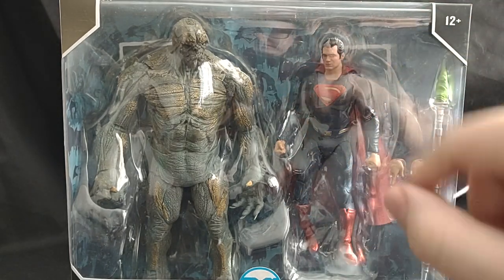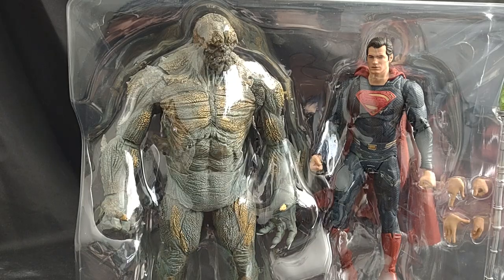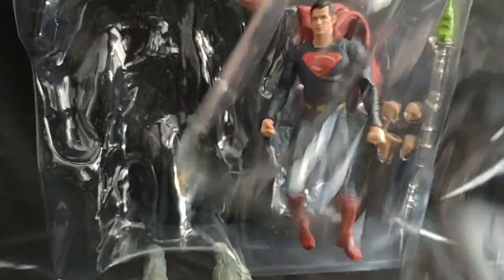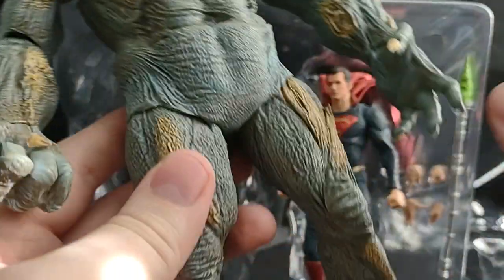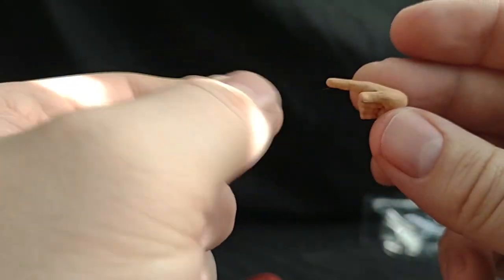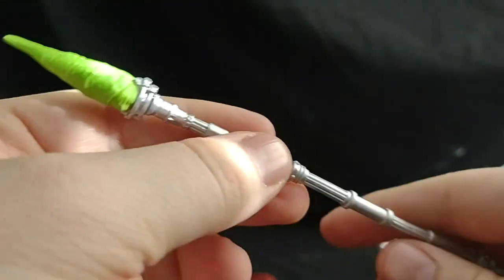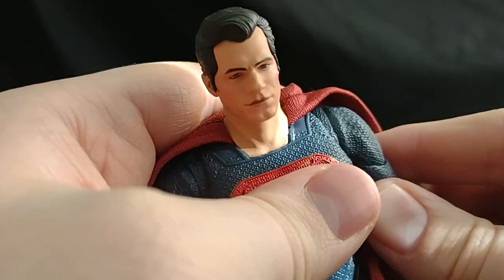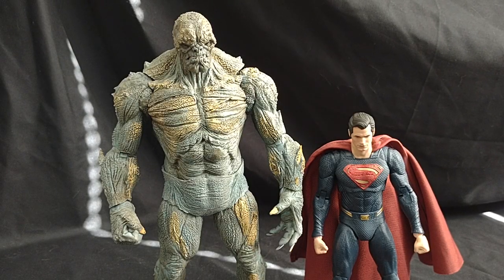McFarlane Toys DC Multiverse BVS Doomsday & Superman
Looking at the McFarlane Toys DC Multiverse Batman V Superman: Doomsday and Superman two figure pack.